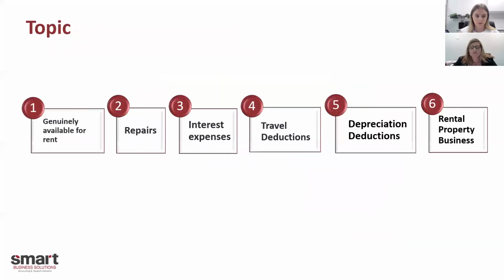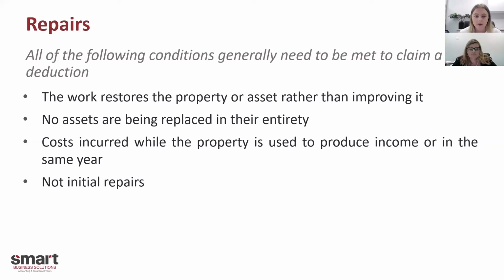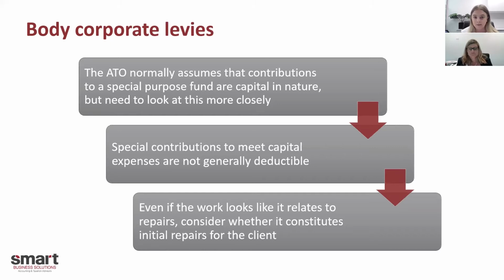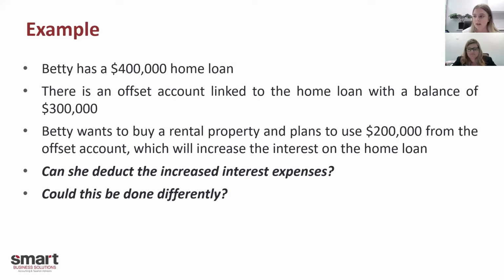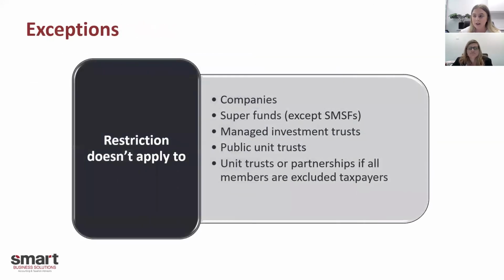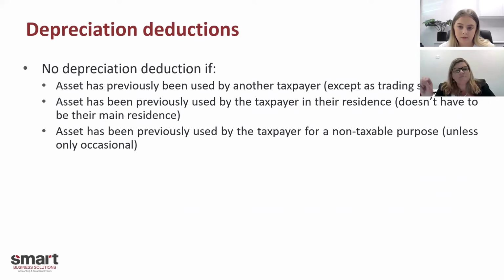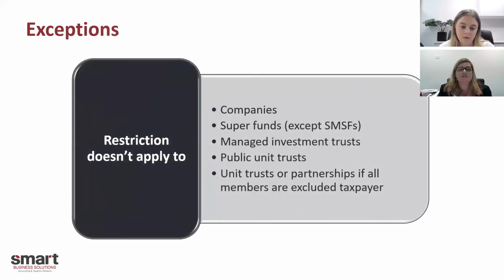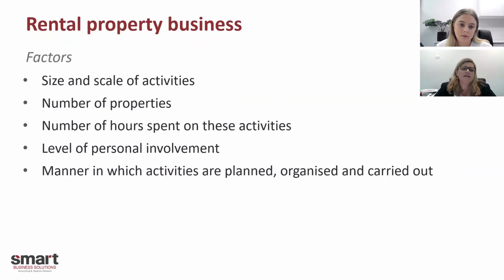Tax & Rental Properties - Strategic Tax Planning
Investing in bricks and mortar is usually a sure bet.

The key to making your rental property work for you is understanding what you can and cannot claim, when to make improvements, when to leave it alone and potentially when it's best to move on.

Strategic tax planning is the way forward, ensuring you can maximise the financial rewards from your rental properties.

In this webinar, we'll cover everything the property investor needs to know from a tax and liability perspective.